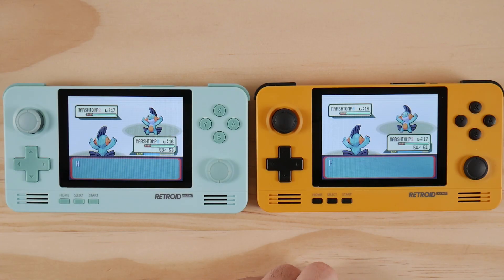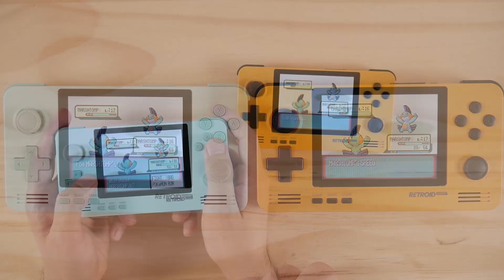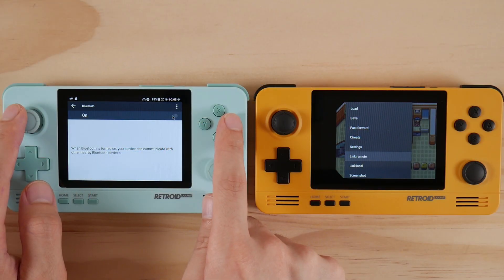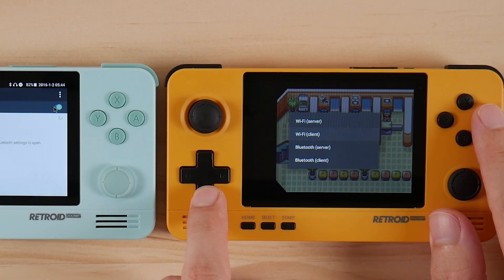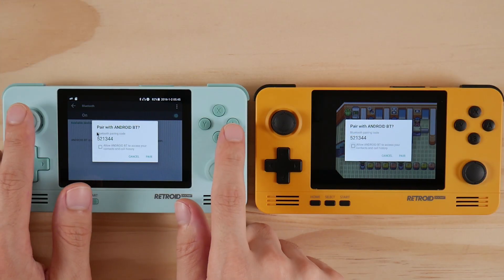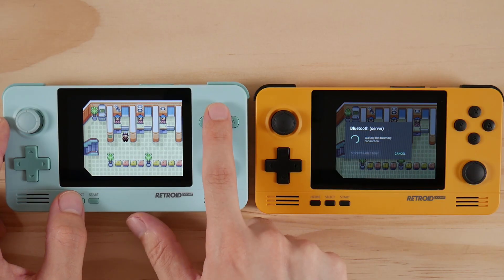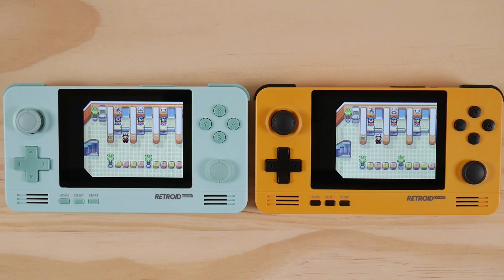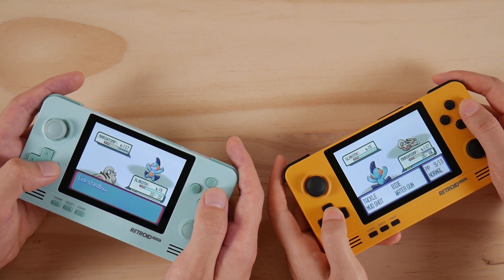GBA Link Cable Emulation on Retroid Pocket 2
I get asked frequently about link cable emulation for a lot of the handhelds that I review, so I put together this short video to demonstrate how you can emulate a GBA link cable on the Retroid Pocket 2. This is something that you can do on any Android device as long as the device supports wifi/BT.

GBA Emulator: My Boy!
GB/GBC Emulator: My Old Boy!